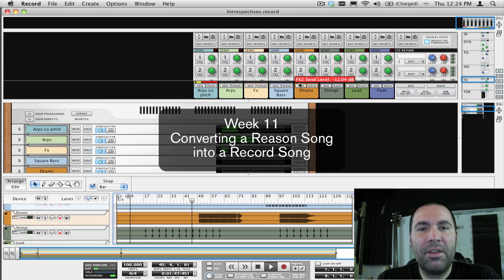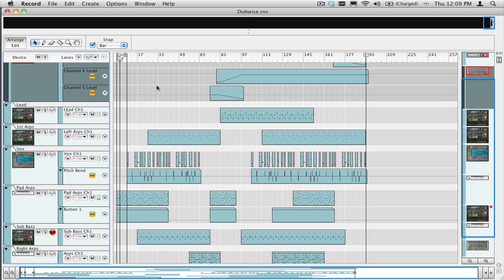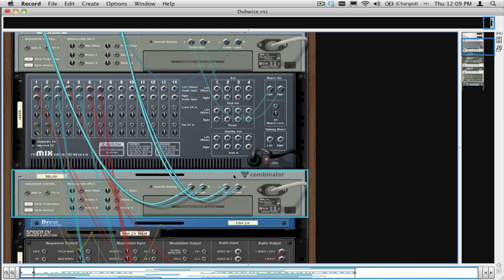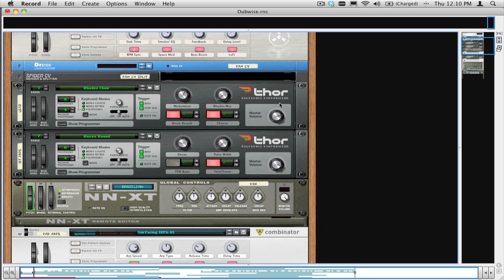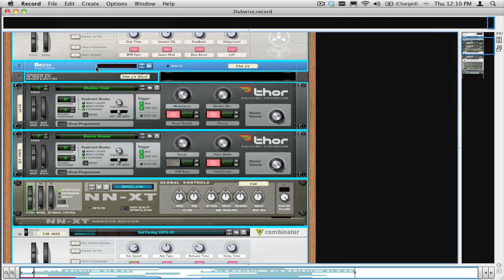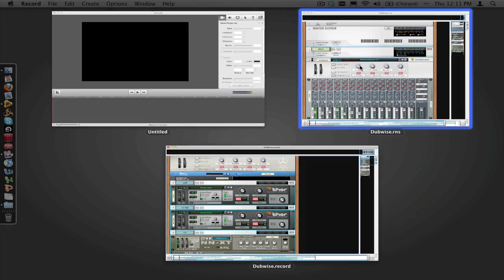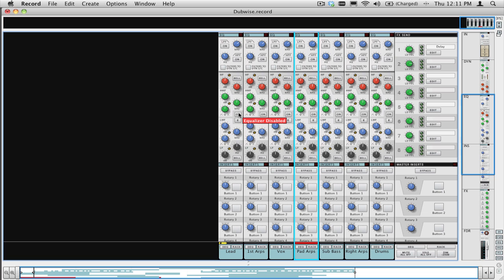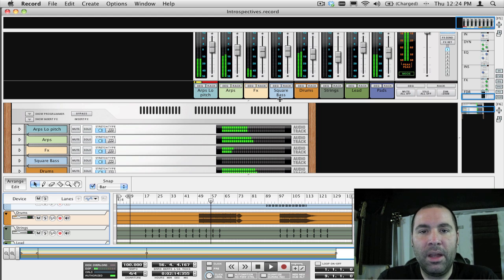52 Reason / Record Tips - Week 11: Convert Reason Song to Record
In this week's episode I show how to take a song that was previously saved in Reason, load it into Record, and use the individual Mix channels in Record to mix it down.